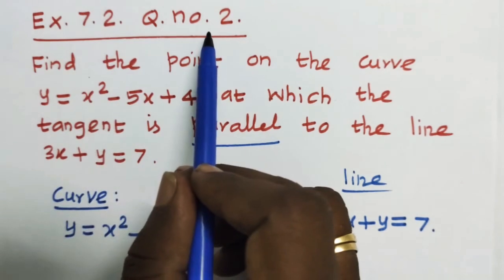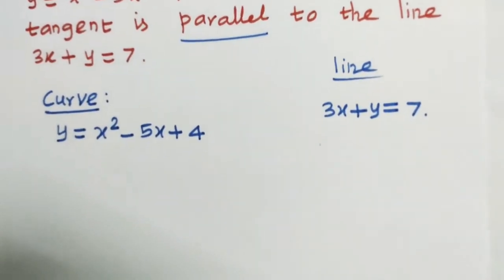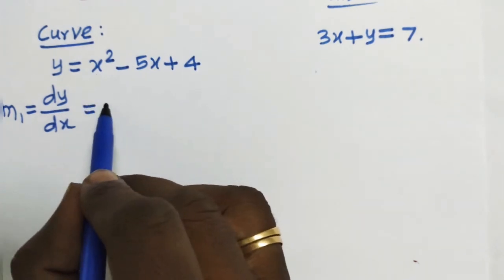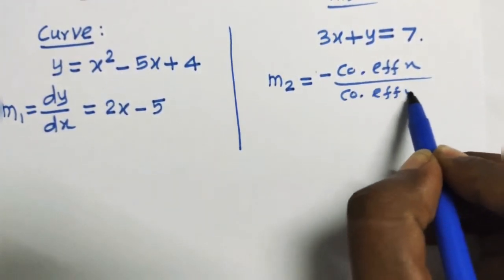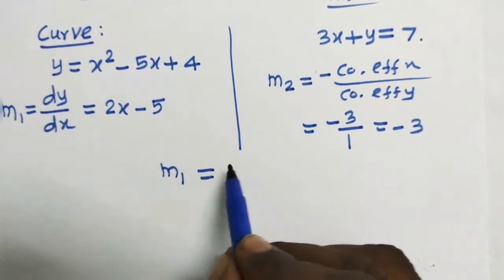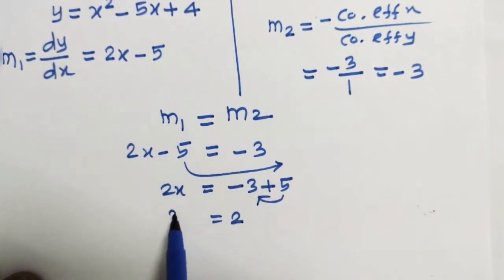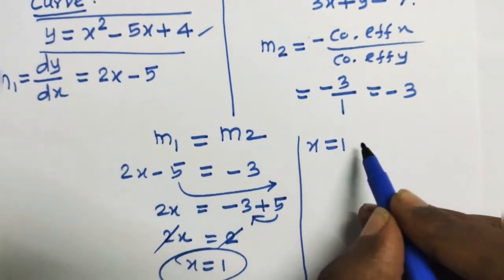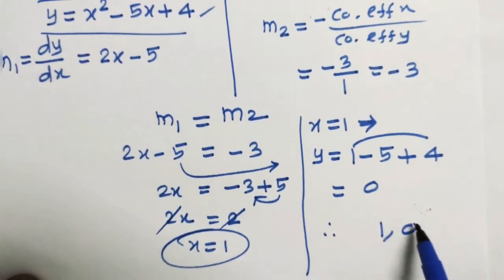12 MATHS| UNIT-7| EX.7.2| Q.NO.2| APPLICATIONS OF DIFFERENTIAL CALCULUS